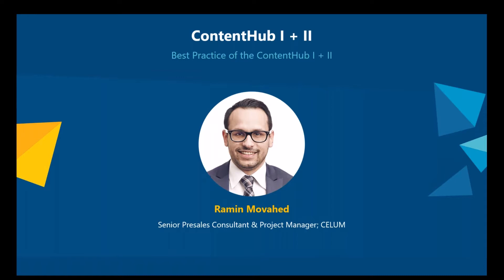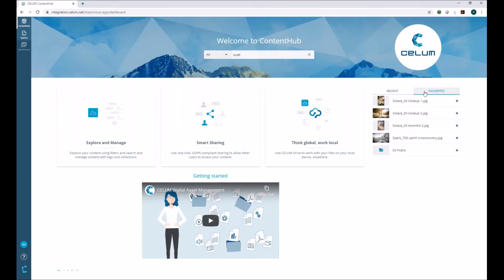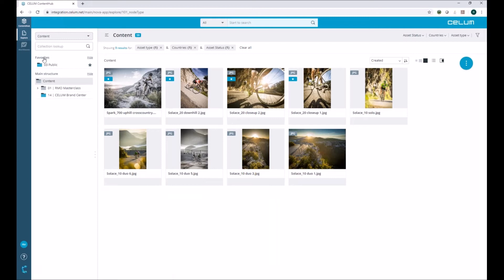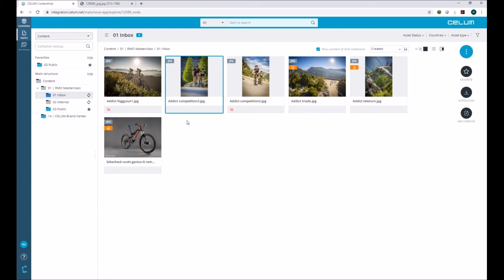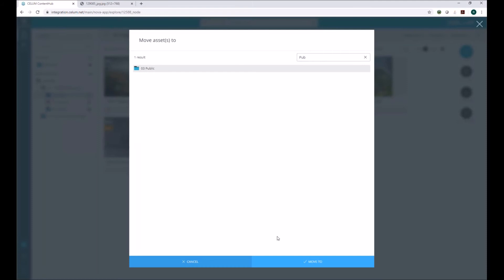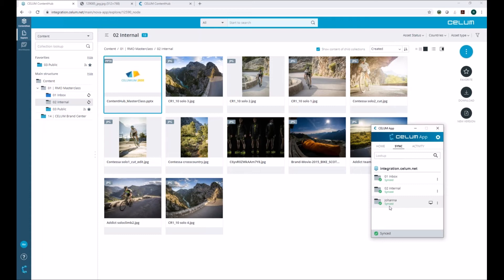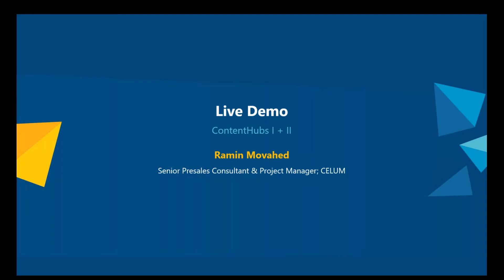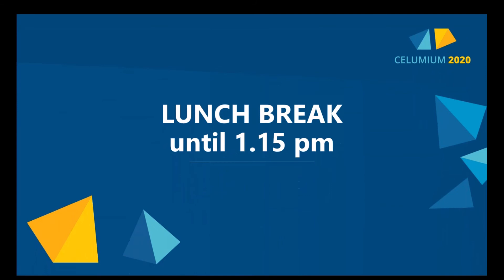CELUM ContentHub - CELUMIUM2020 Masterclasses_EN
Best Practice of the CELUM ContentHub